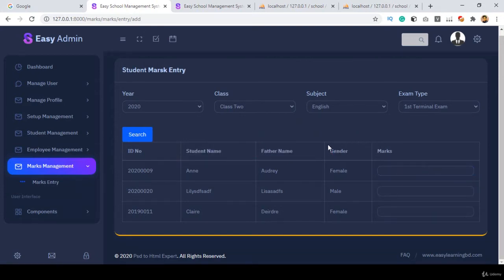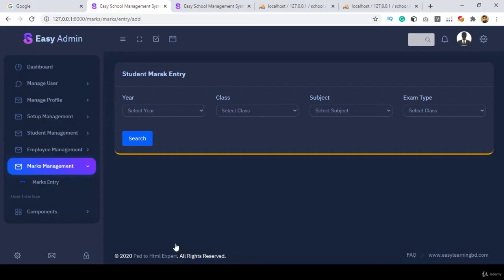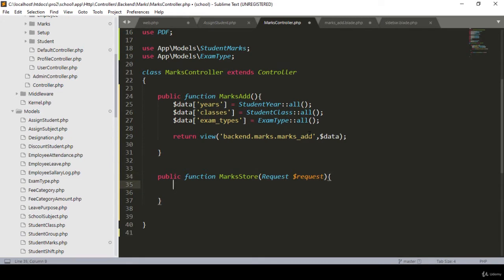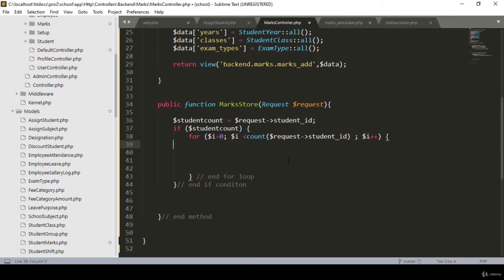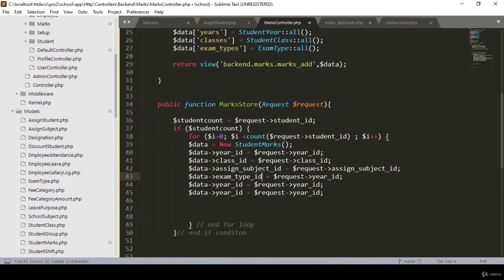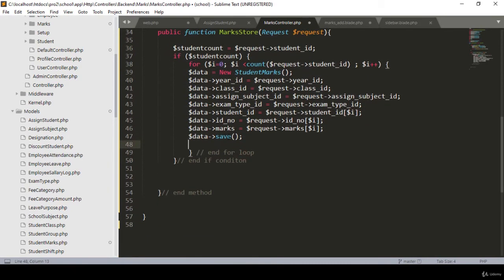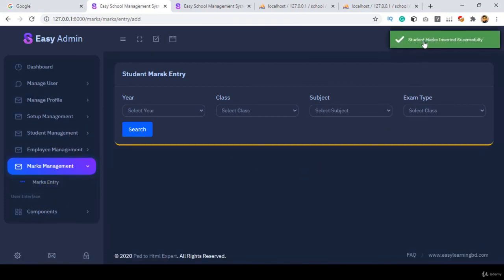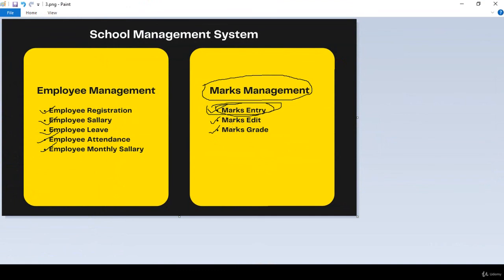5 Student Marks Entry Part 5